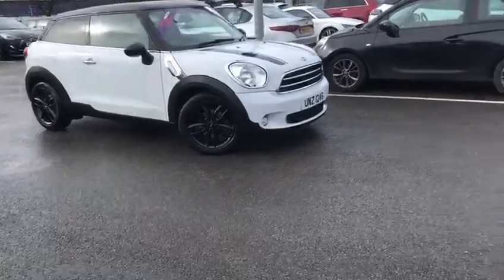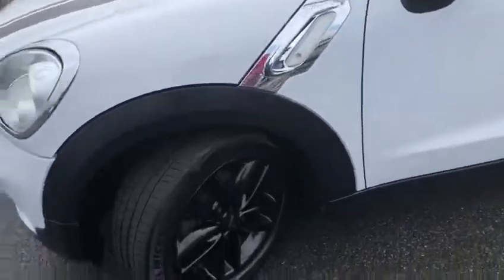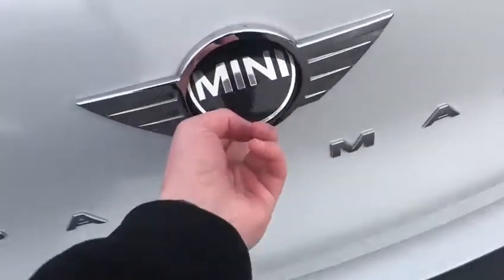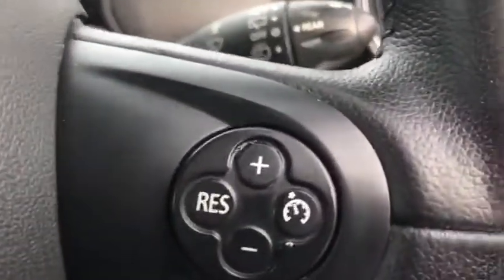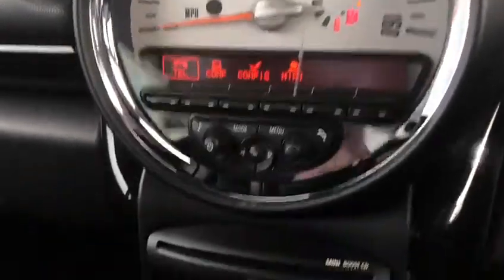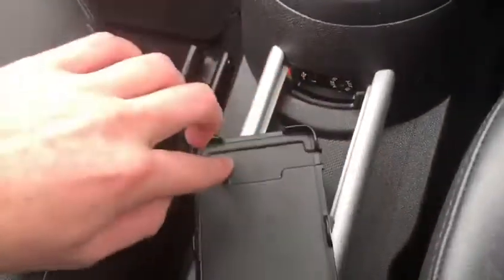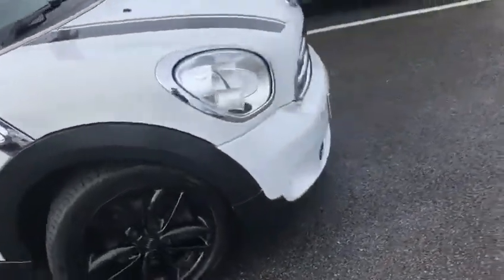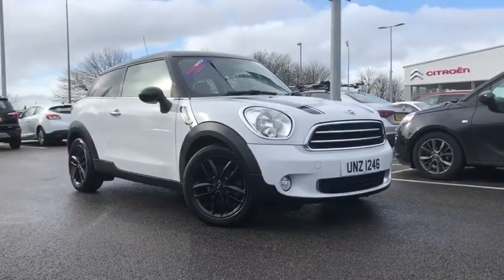Used 2014 Mini Paceman 1.6 Cooper D Video Tour - Motor Match Chester